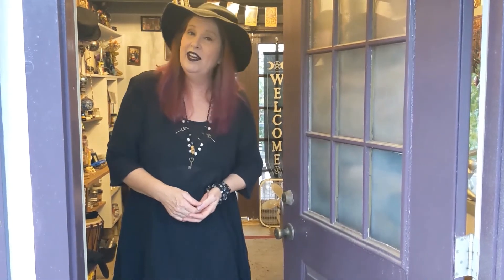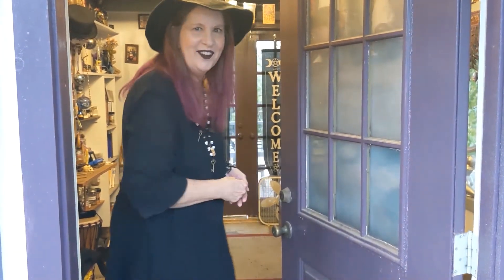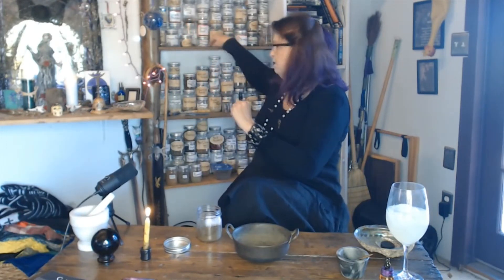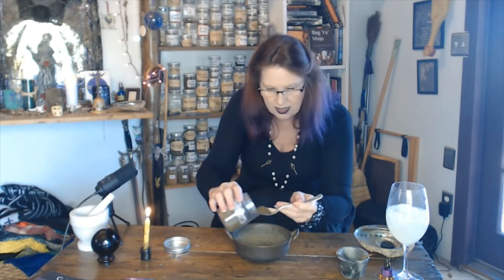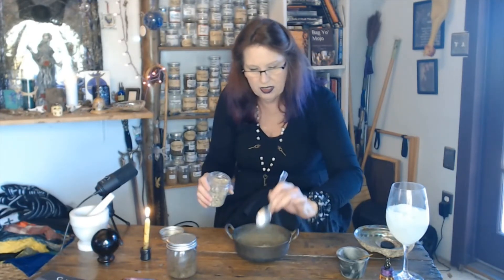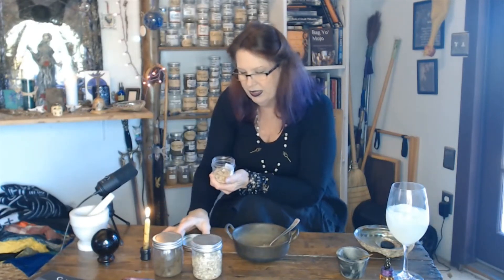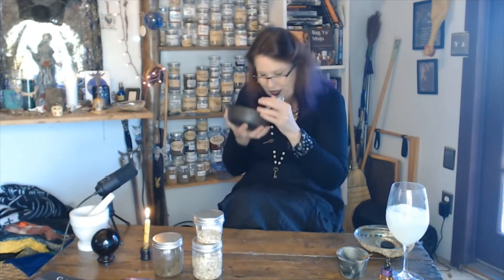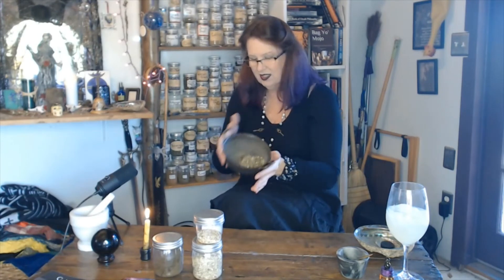Magickal Herbs on Fire!! Cleansing Corners Recipe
Join Taren S, a High Priestess in a Crossroads Witchcraft Tradition and members of the House of Witchcraft and Witches’ Cottage coven for tips, advice, wisdom, and humor in all things witchy.

♥ Instagram ♥ @houseofwitchcraft
♥ Facebook ♥ House of Witchcraft

- ★ - Books - ★ –
Dedicant's Handbook To Coven Life
Crossroads Witchcraft; The Ingredients
Advanced Witchcraft/Conjuring/Root Working:
Bag Yo Mojo
Hoodoo in the Psalms

About:
Taren S stood in her first magickal circle at 17 yrs. old in the backwoods of North Carolina with a coven of Southern conjuring Witches. Their magickal roots are traced over 100 years in the region.  She was initiated as a High Priestess within the American Witchcraft Tradition in 1995.  Along the East Coast, she has stood as HPS at many large festivals and gatherings.  Her original coven has hived off several times since forming over 25 years ago.

For over a decade, she worked full time at a Haitian Voodoo Priest’s botanica (magick shop) as a spiritual counselor and professional tarot card reader in the Lowcountry of South Carolina.  Furthering her magickal and spiritual path, she was initiated as a Mama Bridget within American-Haitian Voodoo. Currently, she lives in San Diego County and is the founder of The House of Witchcraft.